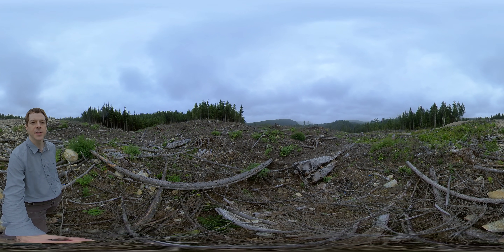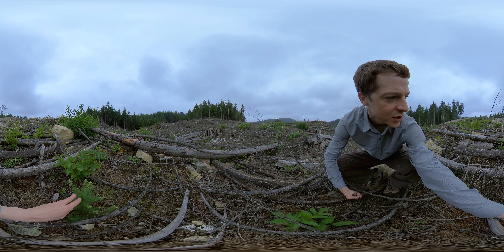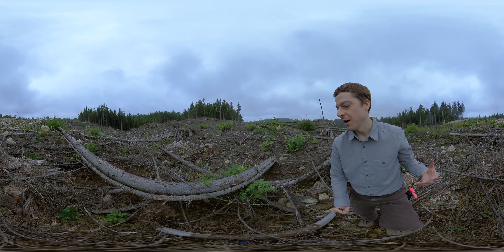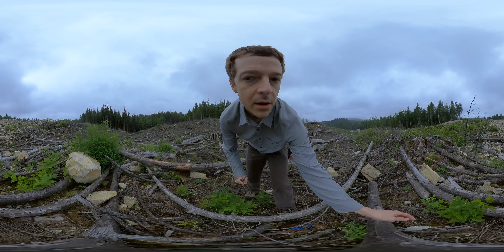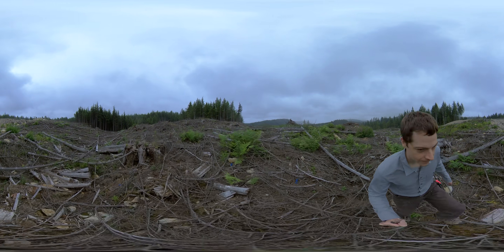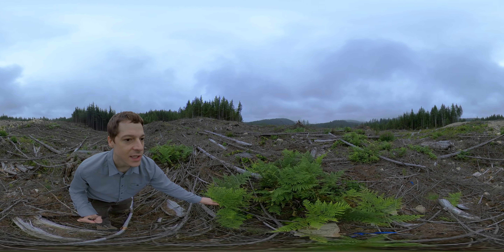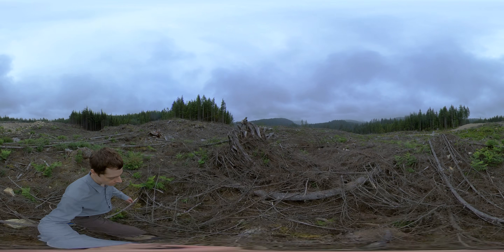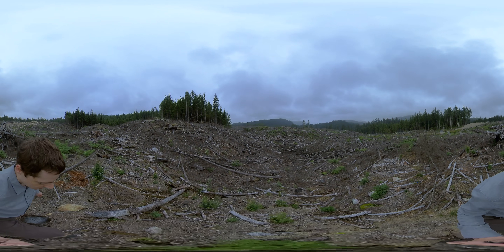A Brief Walkthrough of a Recent Clearcut (360° Video)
A 360-degree walkthrough of a recently-harvested clearcut at Malcolm Knapp Research Forest.